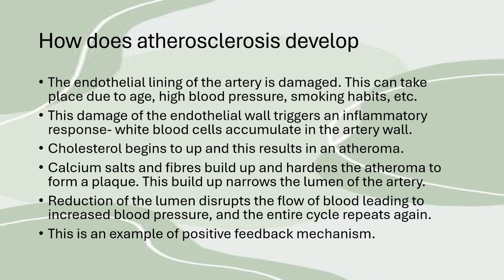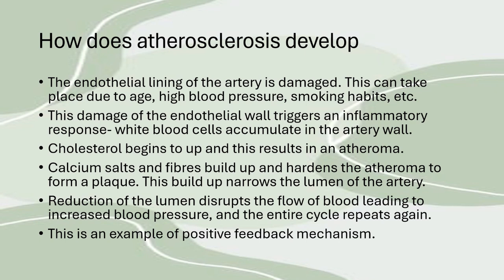A level biology edexcel A SNAB: Topic 1: Atherosclerosis and Blood Clotting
A level biology Topic 1: Atherosclerosis and Blood Clotting

1. Enter the No. of Heterozygotes
2.Press "Shift"
3. Enter the total number of Individuals in the sample
4.Press "Ans" to compare answers with your practice questions